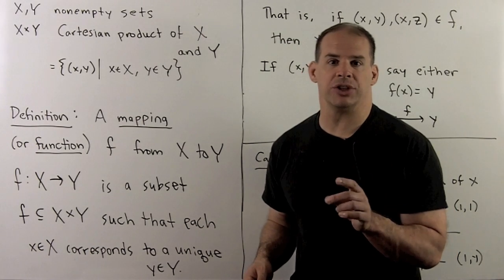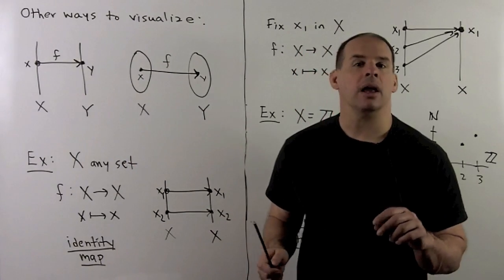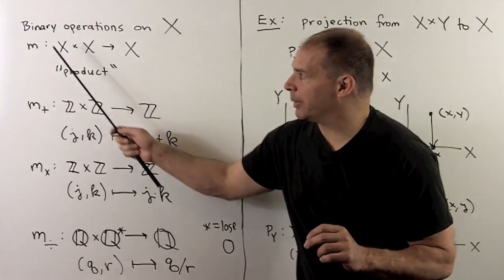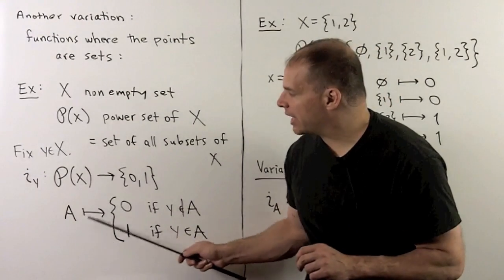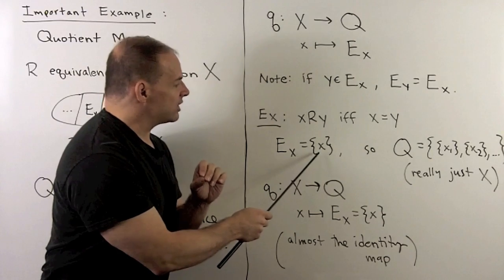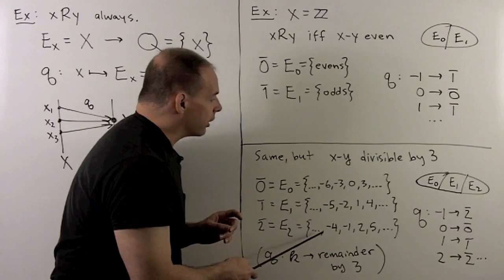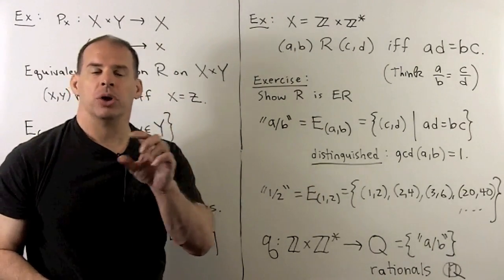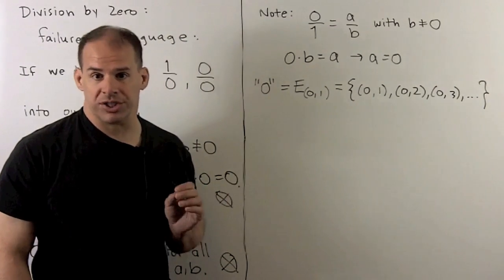BM8.1. Mappings 1: Examples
Basic Methods:  We define mappings (or functions) between sets and consider various examples. These include binary operations, projections, and quotient maps.  We show how to construct the rational numbers from the integers and explain why division by zero is a forbidden operation.